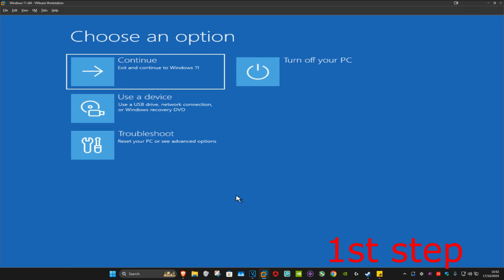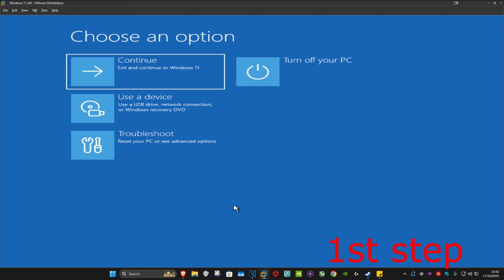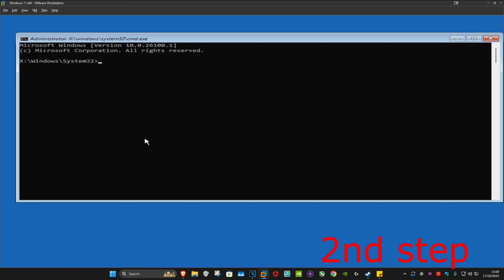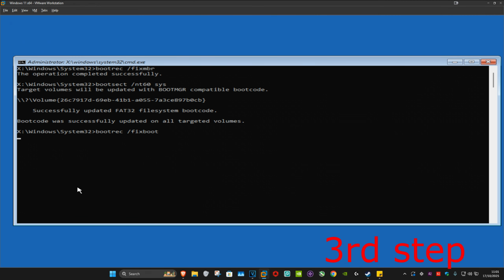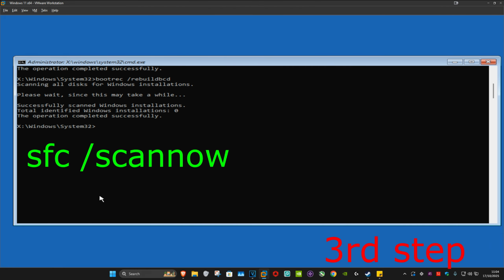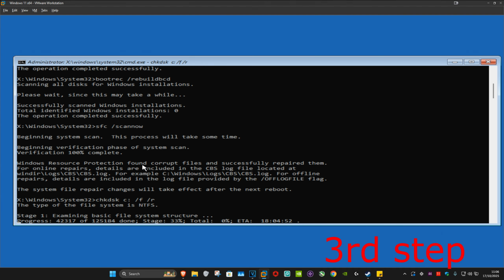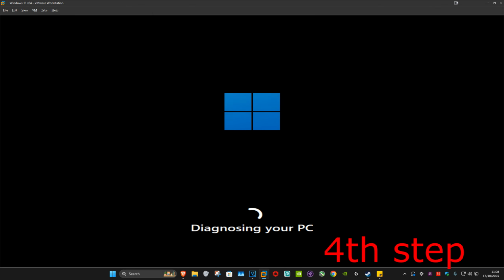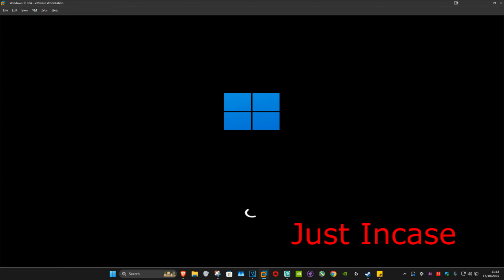How To Fix Startup Problems with Automatic Repair Loop (Full Guide)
How To Fix Startup Problems with Automatic Repair Loop

In this tutorial, I’ll show you how to fix startup problems caused by the Automatic Repair loop in Windows. This issue can prevent your PC from booting properly and is usually caused by corrupted system files, broken boot configuration, or pending updates.